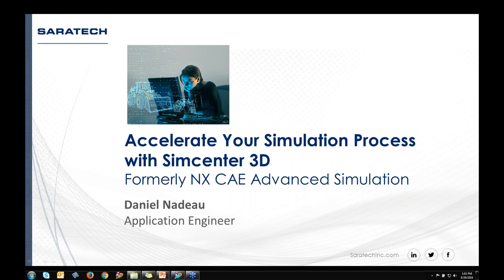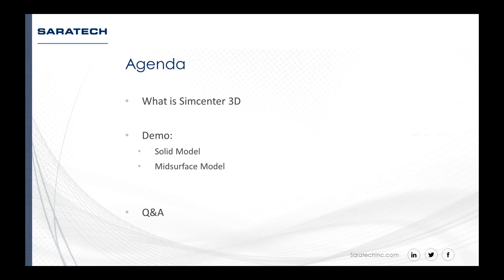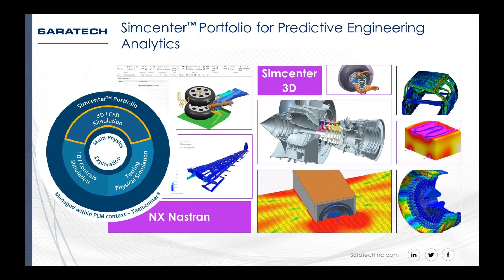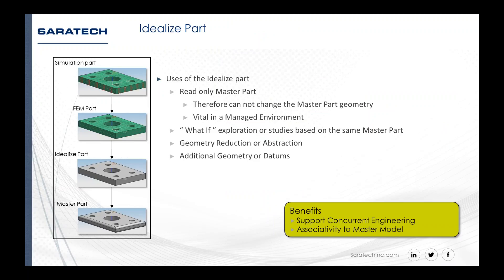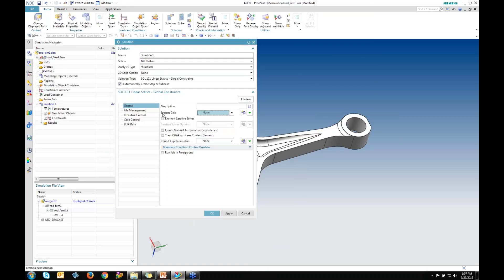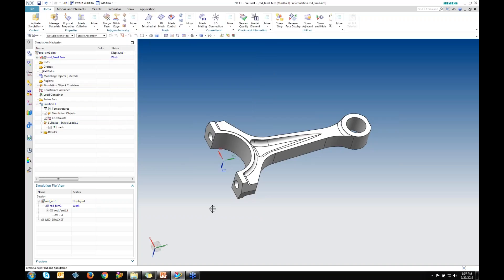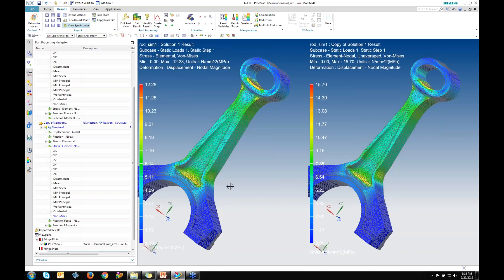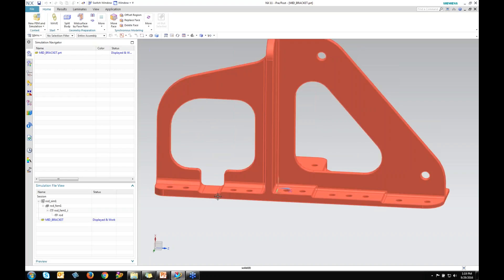Accelerate Your Design and Simulation Process with Simcenter 3D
The benefits of having an integrated design and simulation environment.

Chapters:
0:00 Introduction & Agenda
4:29 Demonstration
5:42 Structural Analysis
8:42 Mesh Collector
14:28 Displacement
14:28 CAD Changes
18:06 Mid Surface Model
31:48 Summary
32:40 Questions and Answers